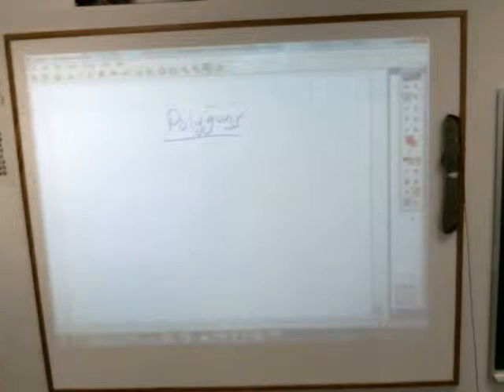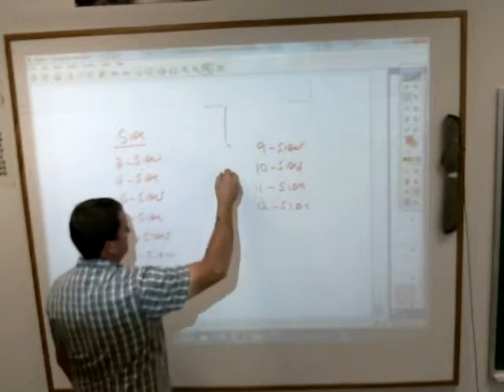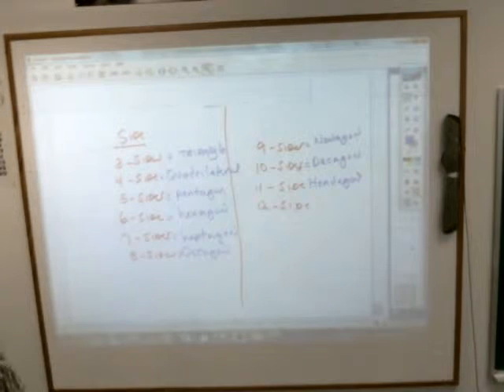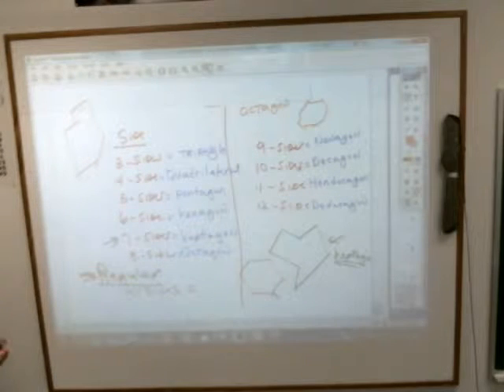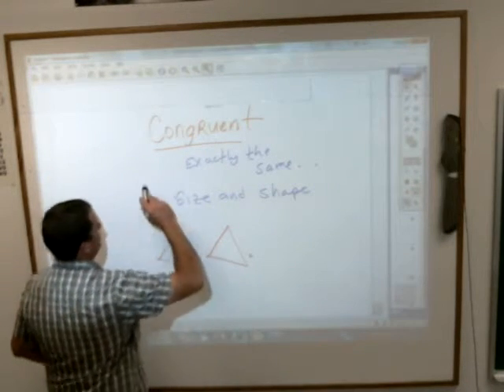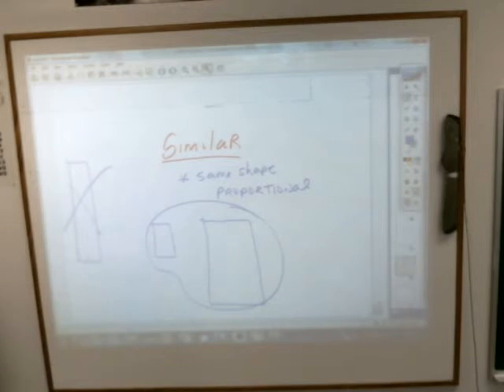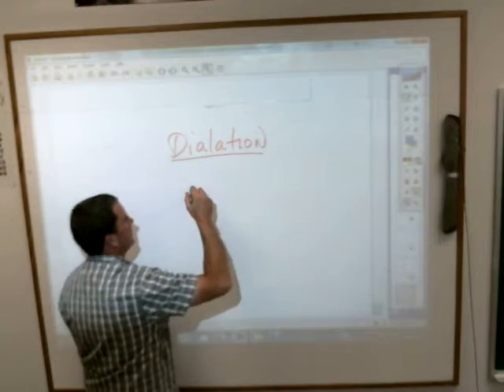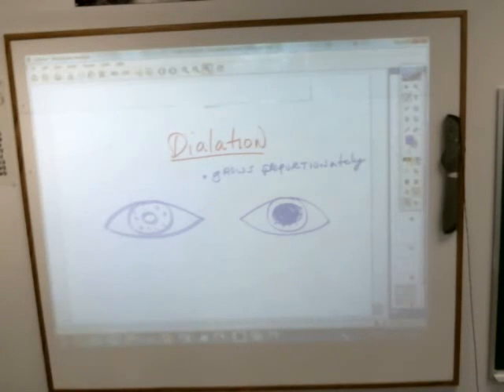7th Polygons 19